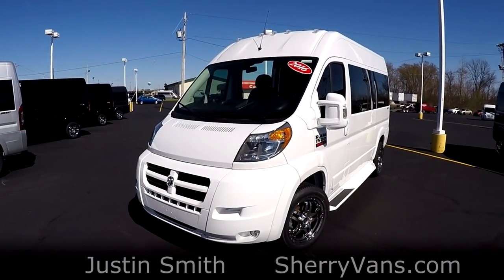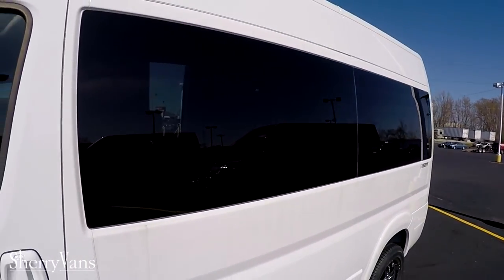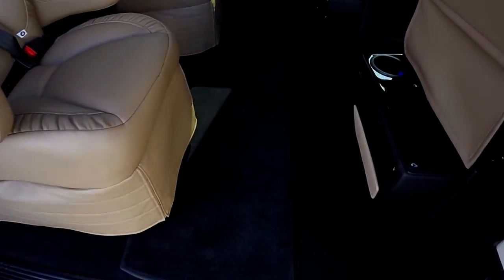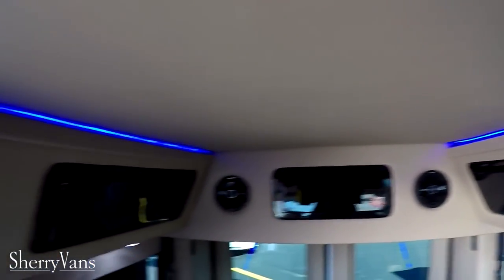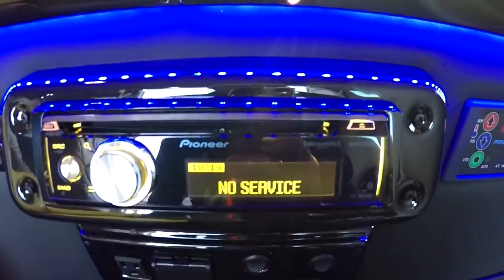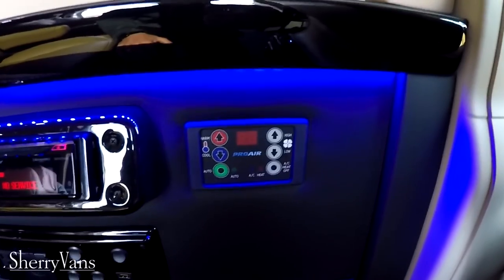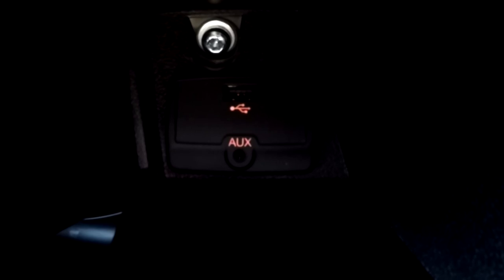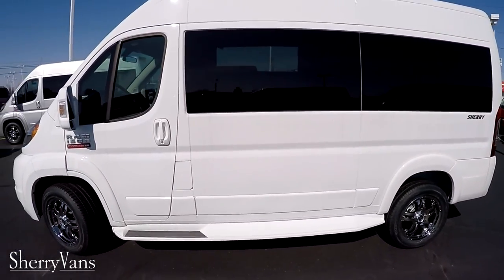2016 Ram ProMaster 7 Passenger High-Top Conversion Van By Sherry Vans - Quick Walkthrough | 27424T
» Stock Number:  27424T

Conversion: Sherry Vans

Exterior: Bright White Clearcoat Paint, Painted Ground Effects, Full Length Running Boards w/ Non-Slip Step, Clear Cab Roof Lights, Deep Tinted Windows, Chrome Graphics, 4-Way Power Mirrors w/ Power Collapse, Fog Lamps

Interior: Tan Color Decor, Premium Perforated Leather Seating For 7 Passengers, Custom Pleated Privacy Day/Night Window Shades, Dynamat Sound Deadening, Premium Carpet, Glossy Interior Trim, LED Lighting, LED Lit Cupholders, Leather-Wrapped Steering Wheel

Front Seating: Premium Perforated Leather Captain Chairs with Heat & Self-Leveling Armrest

Mid Seating: Premium Perforated Leather Captain Chairs With Power Recline, Swivel Bases, Slide Tracks, Self-Leveling Armrests, Twin Consoles, Child Seat Anchors

Rear Seating: Power Reclining Premium 2-Section Perforated Leather Sofa/Bed, Twin Armrests/Consoles, LED Lit Cupholders

Rear Entertainment: 32″ Vizio HDTV, LG Blu-ray/DVD Player, Premium Pioneer DEH-X8700BS Stereo, Wireless Headphones w/ Storage Cases, 120V Game Power Supply, HDMI Input, LED Indirect Accent and Mood Lighting, LED Reading Lights

ConversionVan,